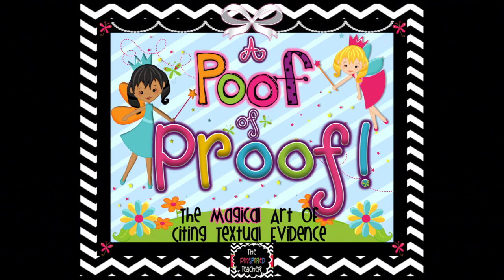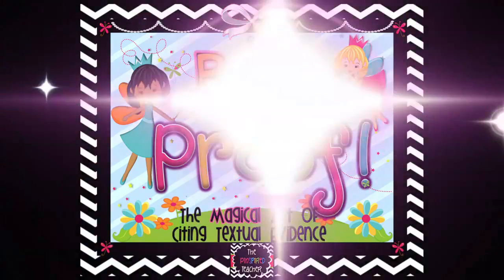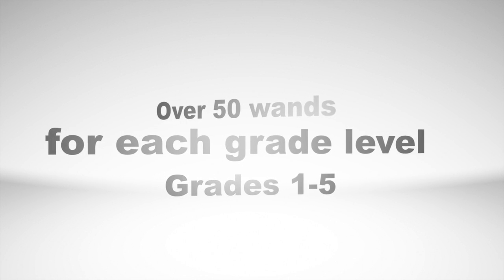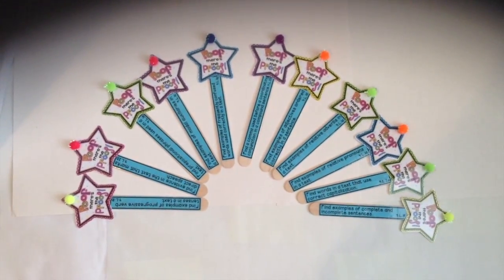Citing Textual Evidence- Tools for Finding Proof with "A Poof of Proof" by The Pinspired Teacher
Citing Textual Evidence- Tools for Finding Proof with "A Poof of Proof Textual Evidence" Product by The Pinspired Teacher gives teachers a sneak peak of tools they can use to add excitement and motivation to teaching their students how to find and cite evidence from the literary and informational texts.

Visit The Pinspired Teacher store on Teachers Pay Teachers to purchase the entire product